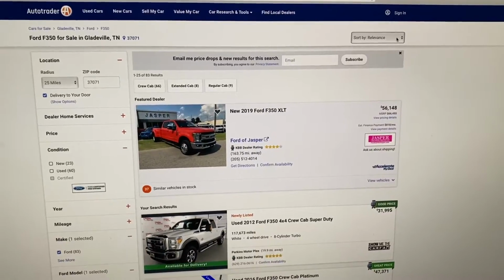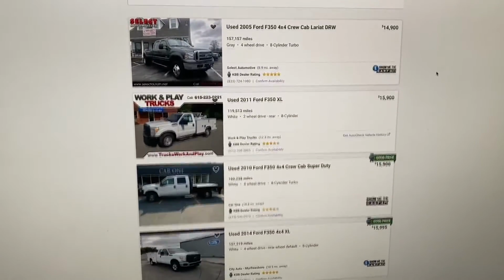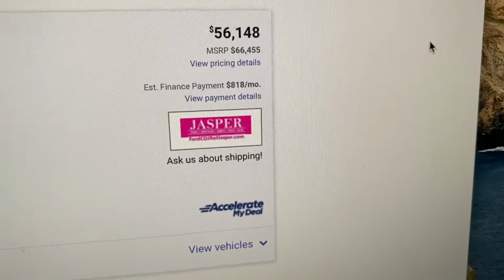5 EASY STEPS TO GETTING THE BEST PRICE ON A NEW CAR!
5 EASY STEPS TO GETTING THE BEST PRICE ON A NEW CAR!

Follow Why2k on instagram for "dope" behind the scenes footage @why2kofficial

Family Friendly

Why2k is a celebration of automotive culture, music and technology from 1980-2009.